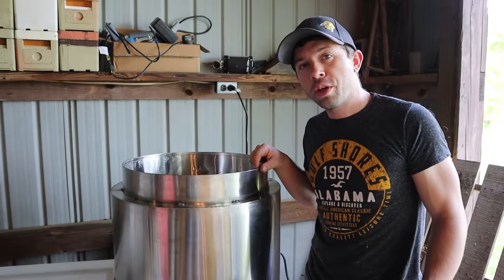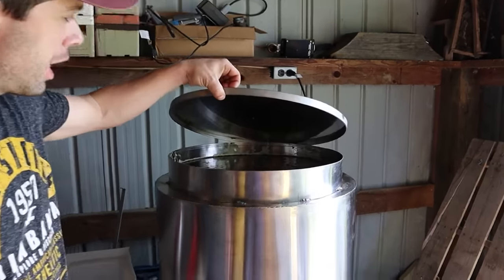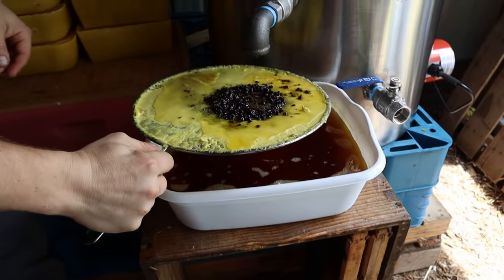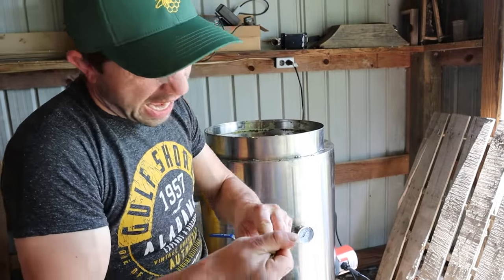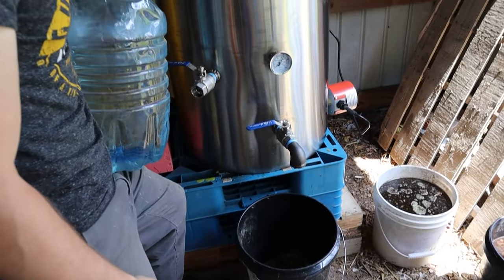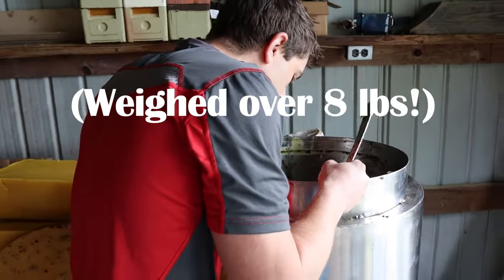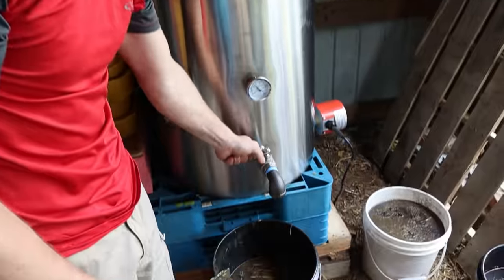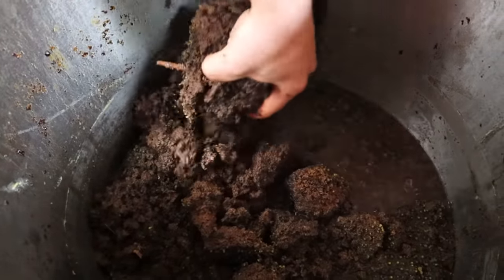😮Beeswax Processing Made Easy! - NEW Thorne Wax Melter.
Rendering 110lbs using a 24 gallon Thorne Wax melter.